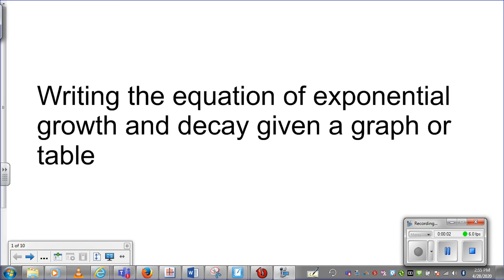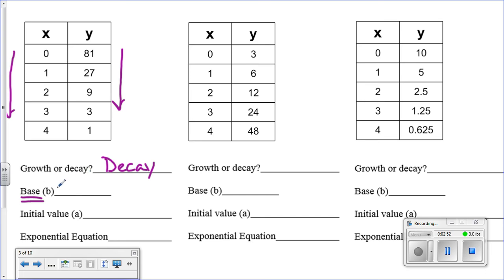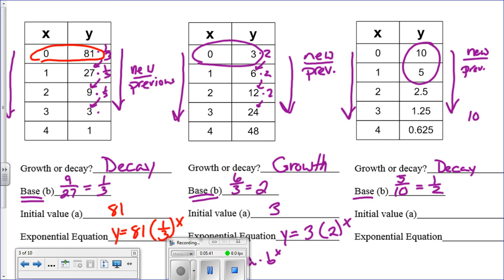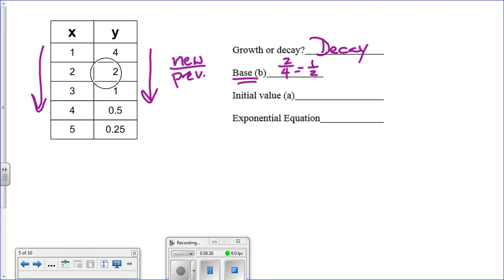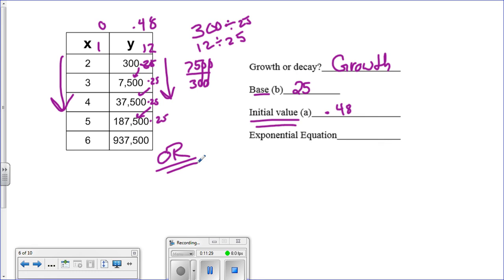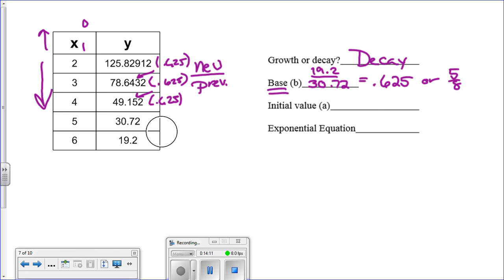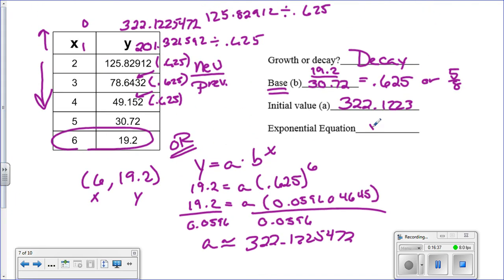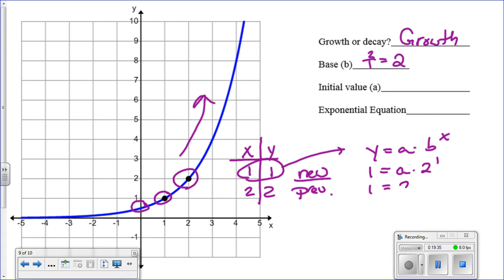Writing Equations of Exponential Growth and Decay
This video shows how you can write the equation for exponential growth and decay given and input/output table or graph.